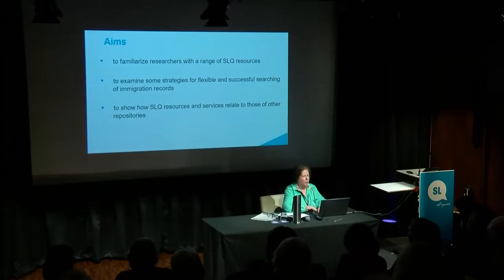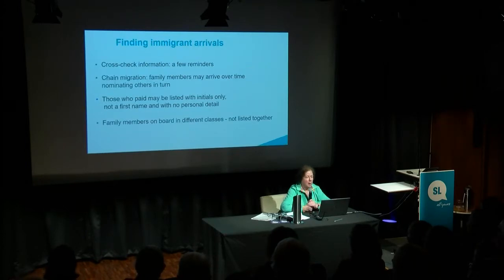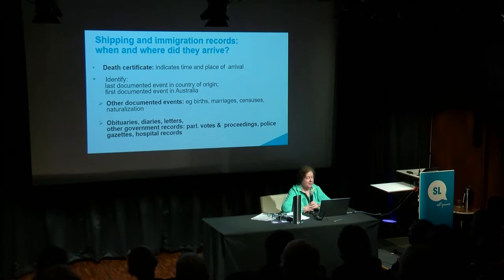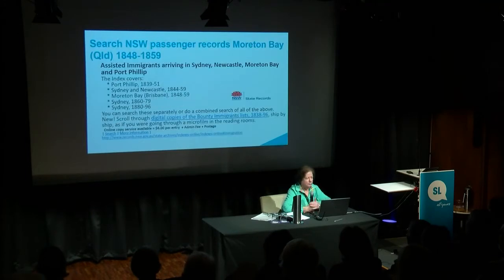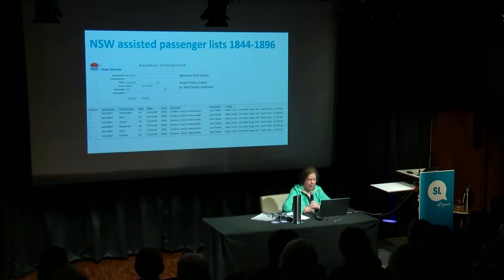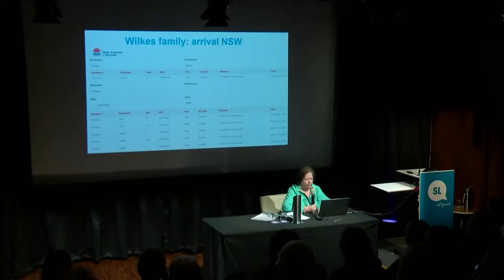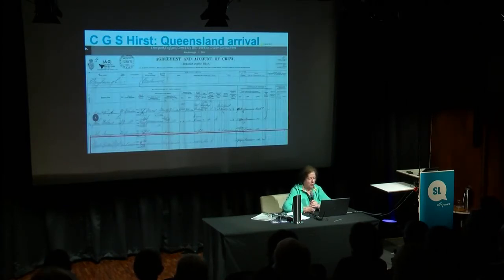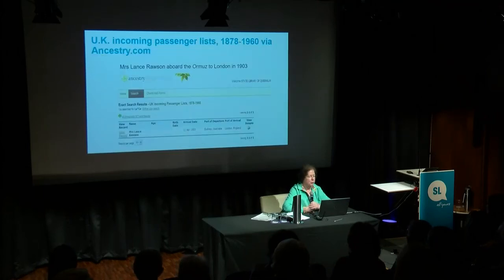Immigration & Shipping Presentation 3 Stephanie Ryan